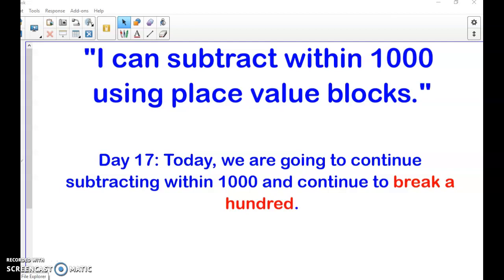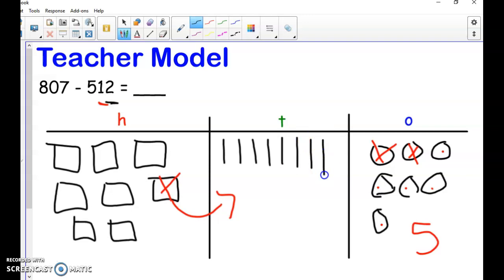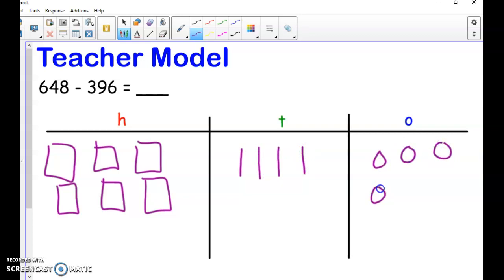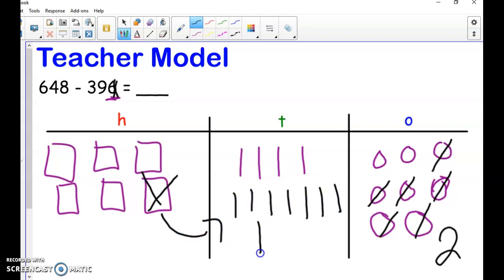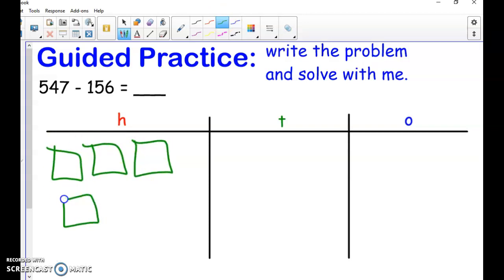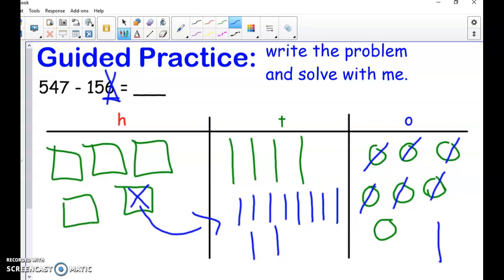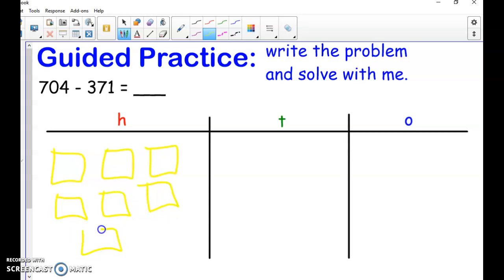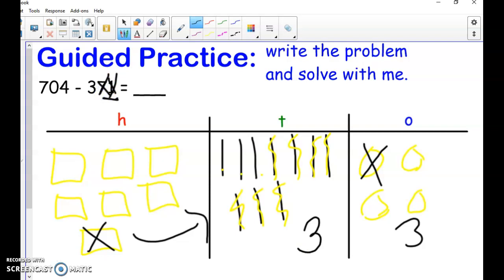Day 17 Math Lesson